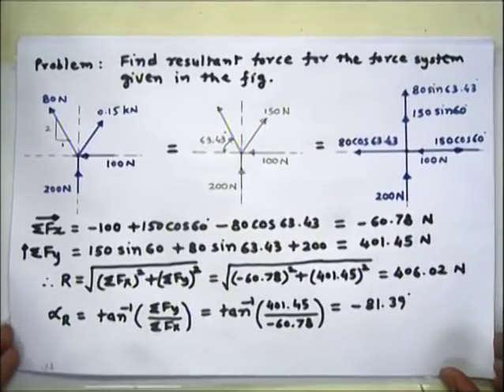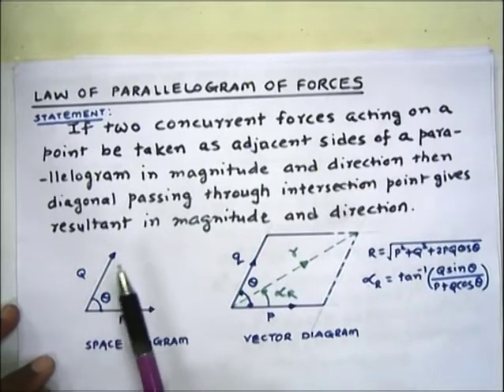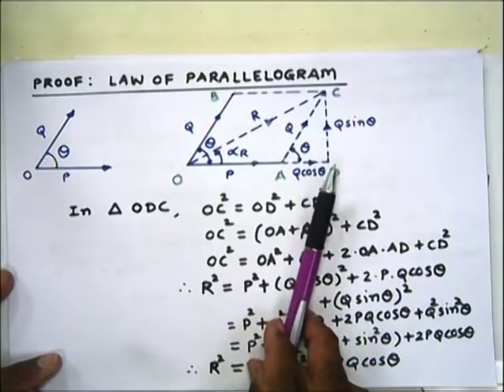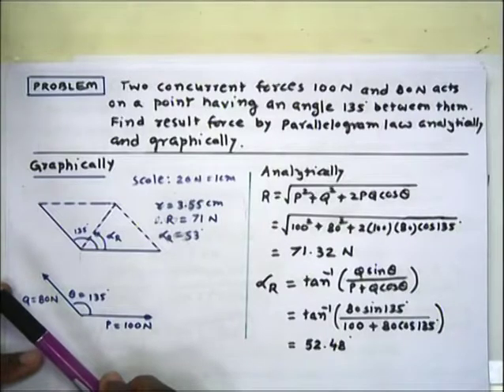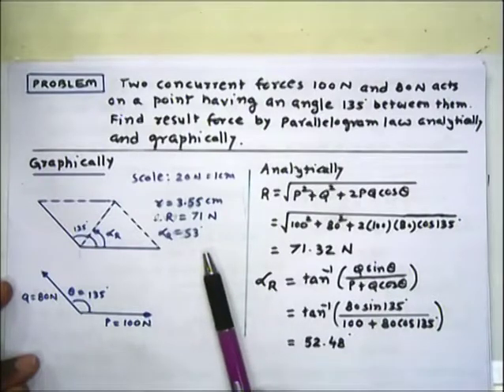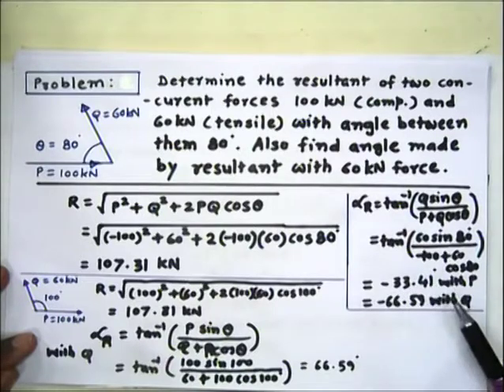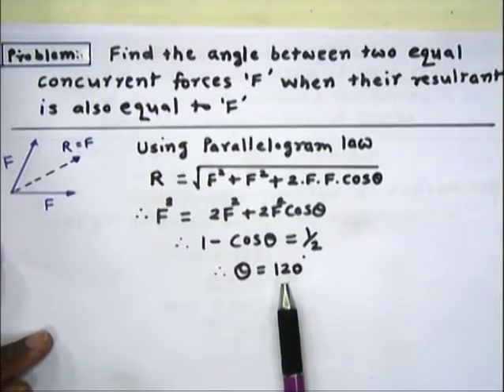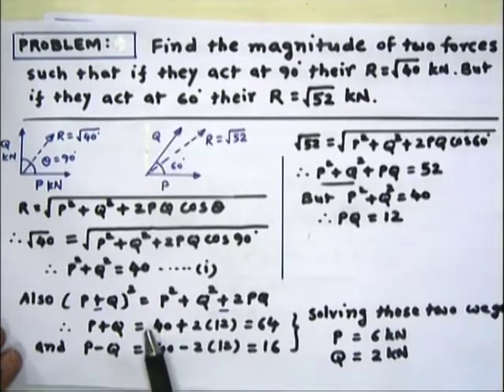AMech-Lecture-8-Coplanar Concurrent Force-Part 6